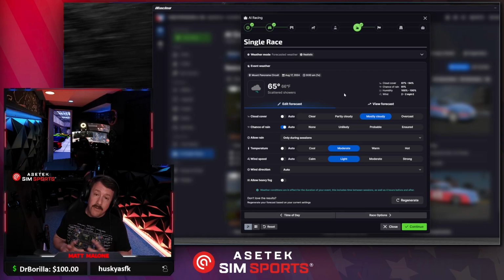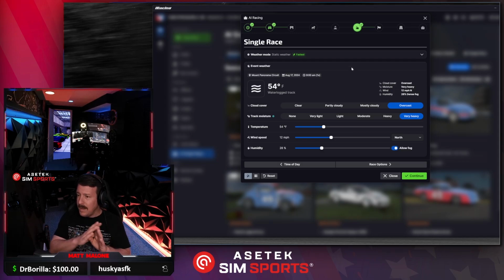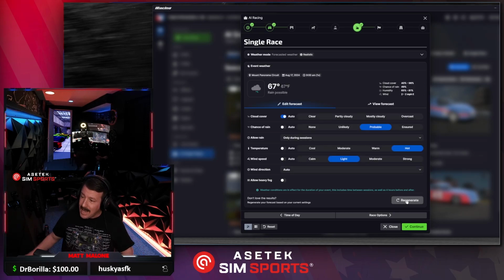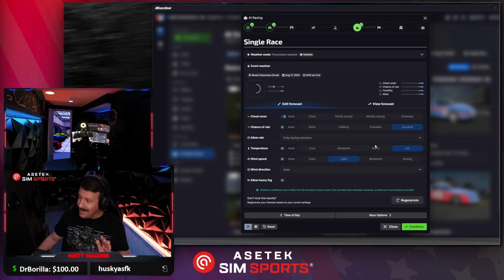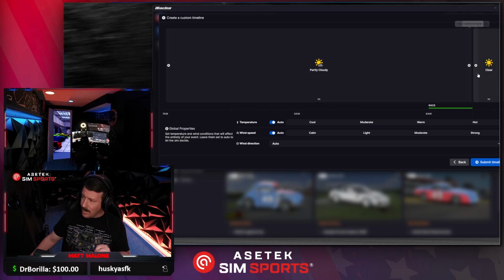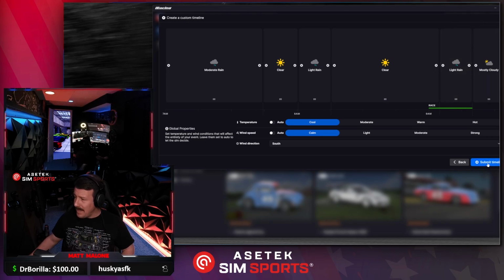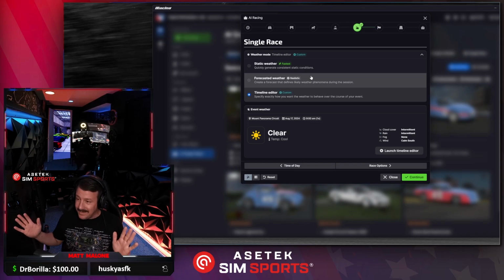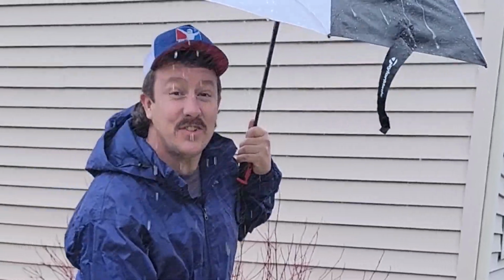Rain - iRacing WEATHER setup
My rig:
Asetek Invicta 27nm Wheel Base
RIMS:
Asetek Forte Formula Rim
Asetek Forte Button Box with many rims
GT Max32 Rim
Oval: MPI f2-14-am with a Turn BP2 Button Plate
Asetek Invicta Brake and Throttle S-series inverted
Thrustmaster TH8 H-pattern
Derek Speare Button box: DSD Black Max II
Next Level Racing:
F-GT ELITE IRACING EDITION
Corbeau Trailcat seat
Free standing monitor mount
Race monitor: Samsung 57" Neo G9 Dual4k Ultrawide
Extra Monitor for stream: BenQMobiuz EX3415R

Computer:
Intel i9 13900K
GIGABYTE RTX4090
32 GB RAM
1050W PSU

Stream stuff:
Stream Deck
Amazon FireHD tablet running touch portal
Antlion Wireless ModMic
Steel series Sensei (raw) mouse
Elgato facecam x2